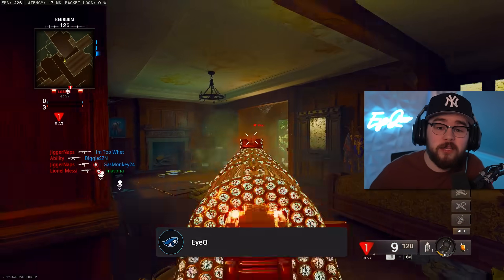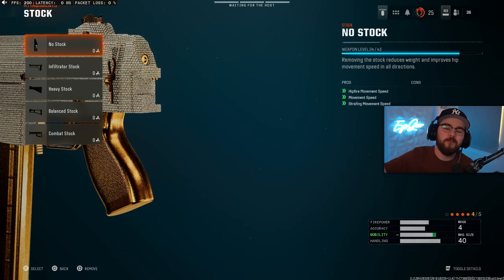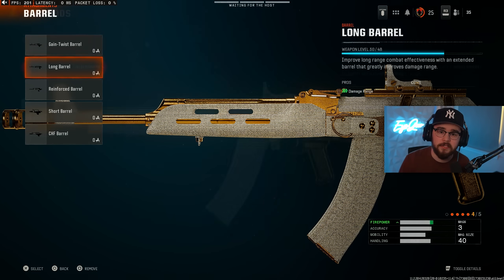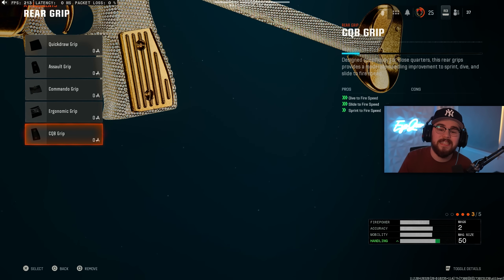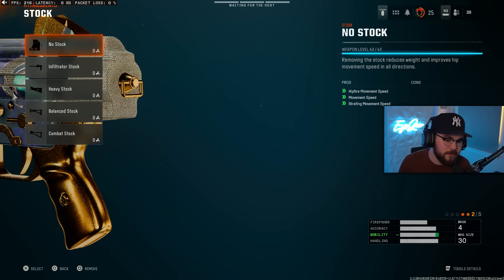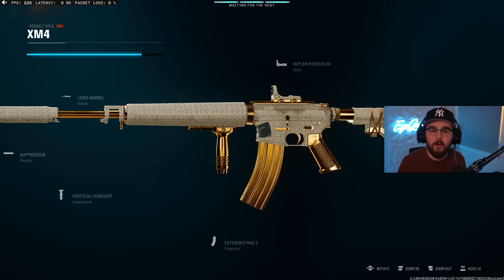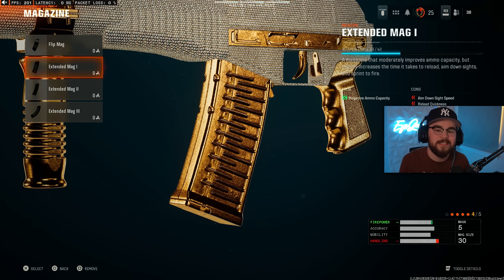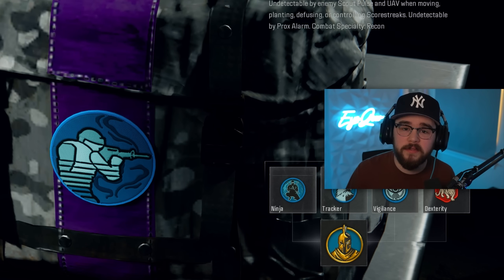TOP 5 *META* LOADOUTS in BLACK OPS 6! 👑 (Best Class Setups) - BO6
Best Loadout for BO6 / Black Ops 6 Meta Loadout (Best Class Setup BO6)

0:00 Intro
0:18 Honorable Mention Loadout
2:08 Loadout 5
3:37 Loadout 4
4:59 Loadout 3
6:35 Loadout 2
8:05 Loadout 1